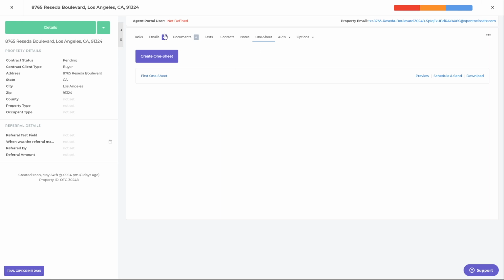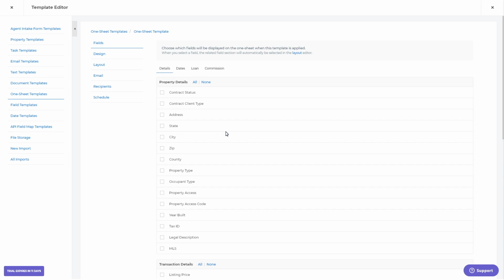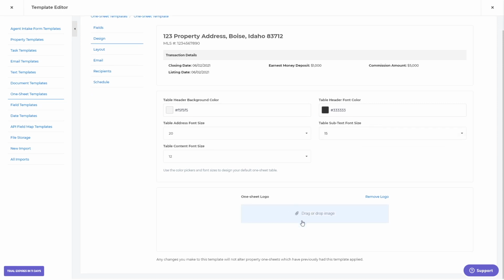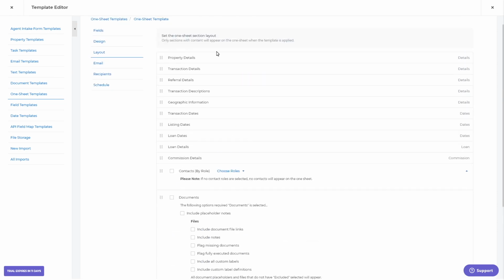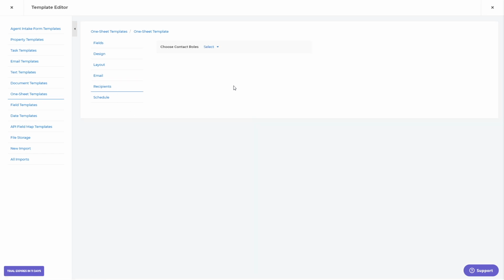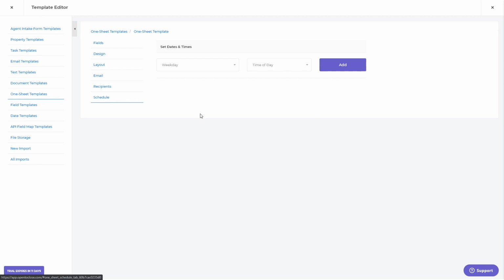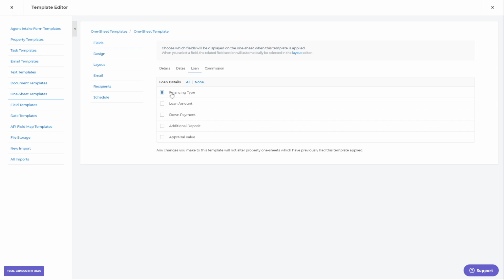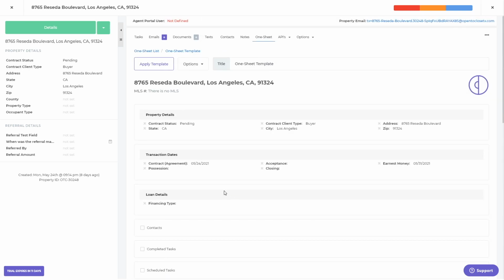Creating One Sheet Templates